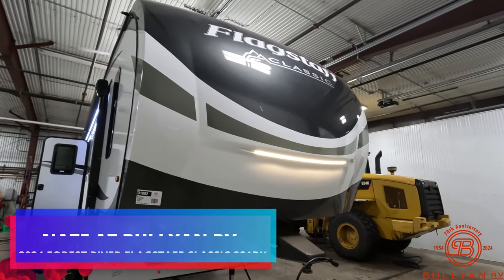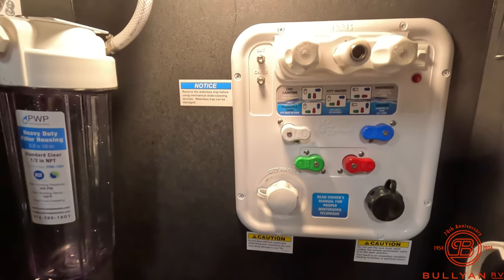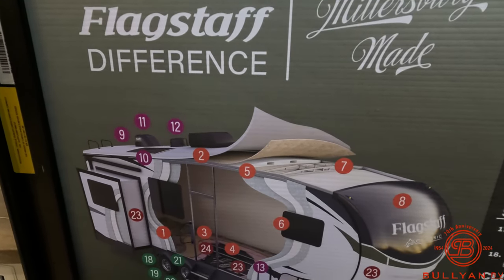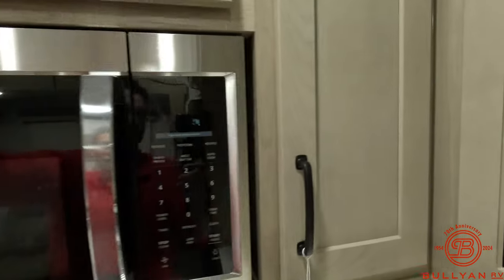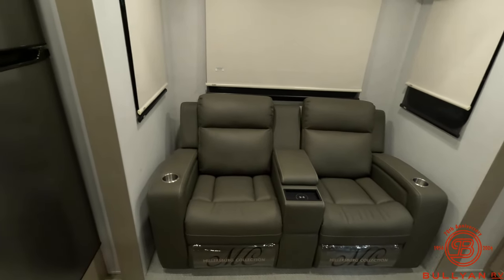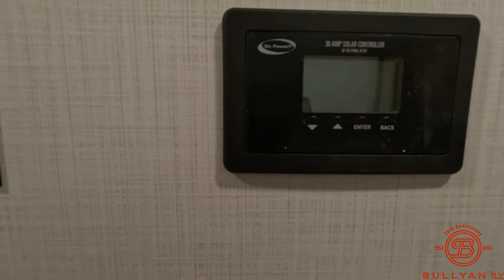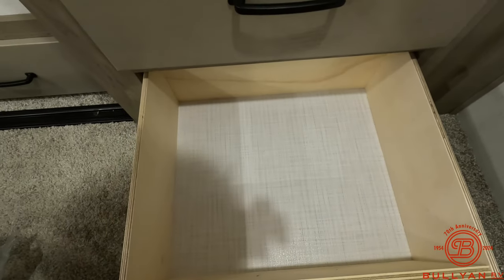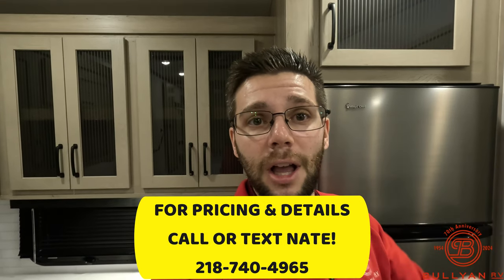Perfect Couples Fifth Wheel UNDER 30'! 2024 Forest River Flagstaff Classic 281RK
Check out this brand new Fifth Wheel! This 2024 Forest River Flagstaff Classic 281RK is a perfect couples Fifth Wheel while under 30 feet long and only 8000 pounds!

Specs:
Sleeps: 4
Slides: 2
Length: 28 ft 11 in
Ext Width: 8 ft
Ext Height: 13 ft 1 in
Hitch Weight: 1236 lbs
Dry Weight: 8247 lbs
Cargo Capacity: 1589 lbs
Fresh Water Capacity: 54 gals
Grey Water Capacity: 78 gals
Black Water Capacity: 39 gals
Tire Size: 16"
Furnace BTU: 35000 btu
Available Beds: Queen
Refrigerator Type: 12V
Refrigerator Size: 11 cu ft
Cooktop Burners: 3
Number of Awnings: 1
LP Tank Capacity: 30 lbs
Water Heater Capacity: 12 gal
Water Heater Type: Quick Recovery Auto Ignition Gas/Electric
AC BTU: 15000 btu
TV Info: LR Smart TV
Awning Info: 20' Power with Adjustable Rain Dump & LED Light Strip
Axle Count: 2
Number of LP Tanks: 2
Shower Type: Shower w/Seat
Electrical Service: 50 amp